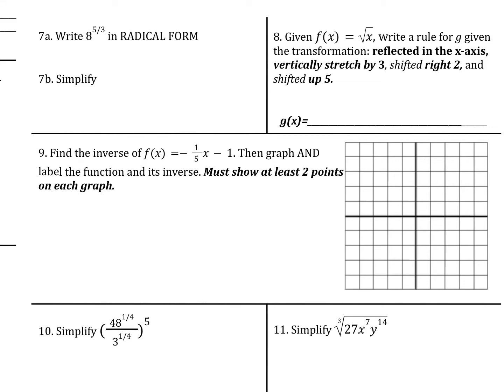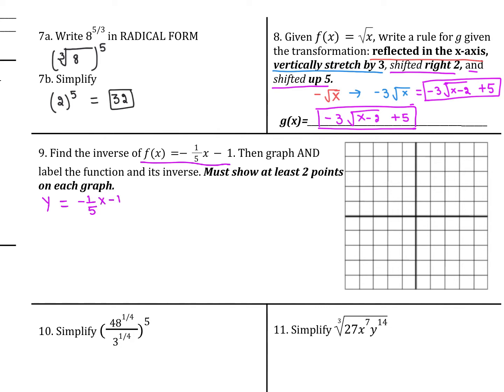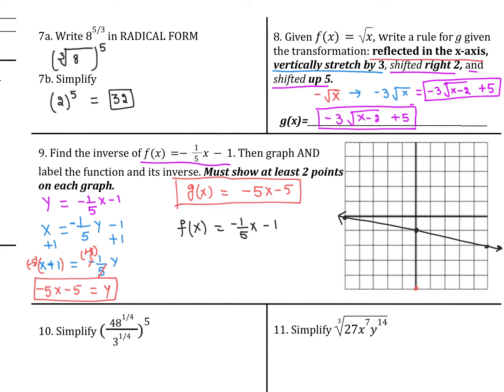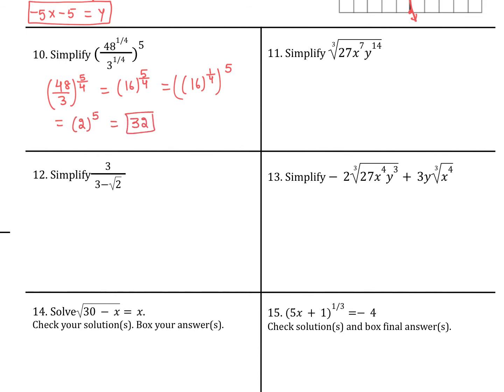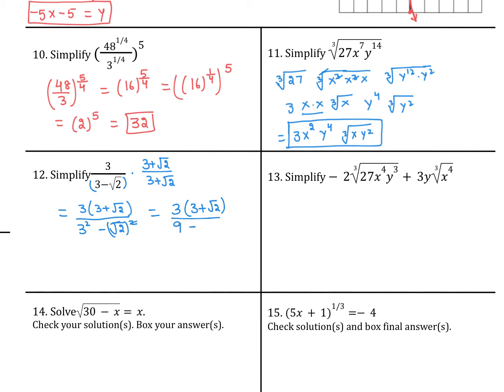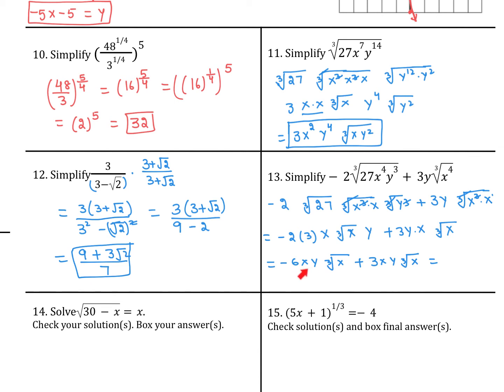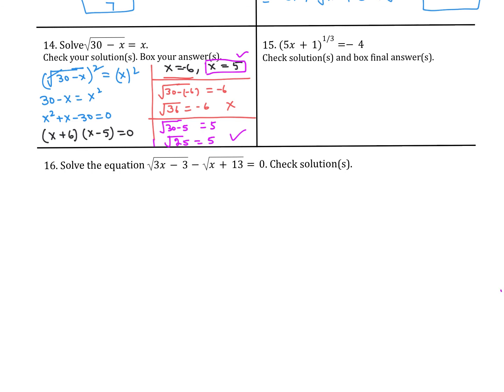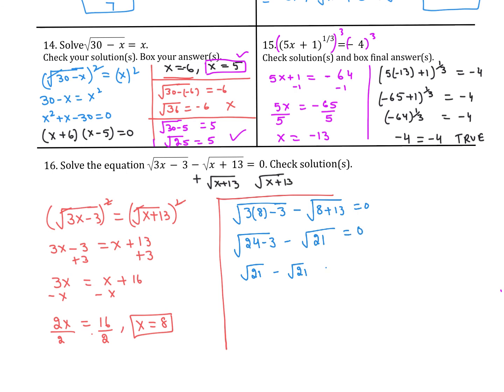Simplify Radical l Exponents l Rationalize Denominator l Chapter 5 Review Part 2.mp4